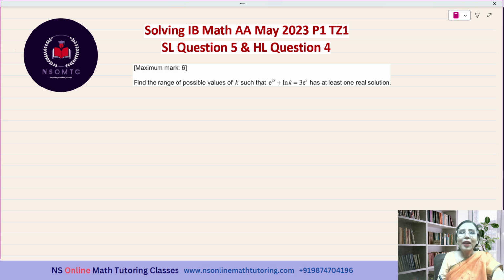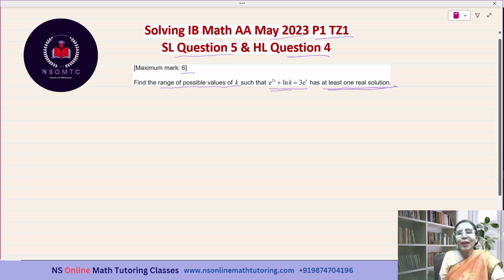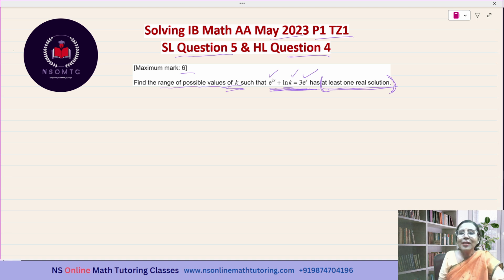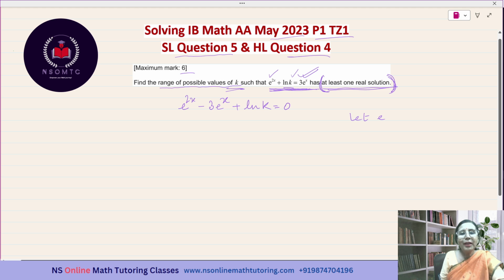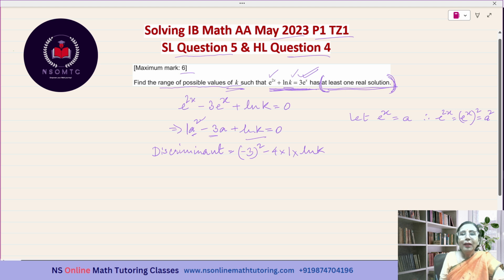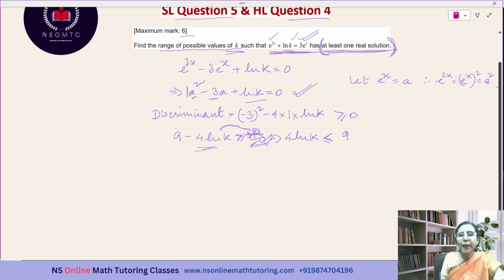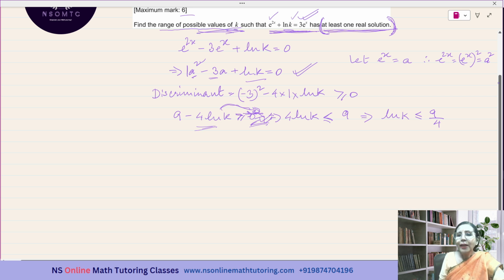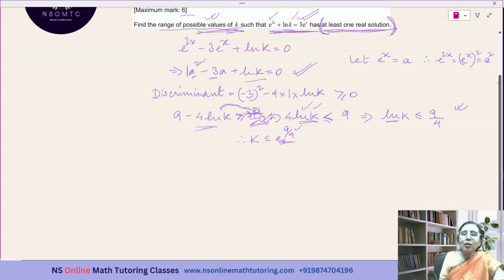IB Math AA HL May 2023 P1 TZ1 Section A Q4 Solved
IB Math AA HL May 2023 Paper 1 TZ1 Section A (short question) past paper Question 4, on Exponential Equations solved. NS Online Math Classes is solving IB Math AA HL past papers questions. All the solved questions of a paper are grouped in a playlist.

0:00:00 introduction.
0:00:41 Question 4 explained and solved.
0:08:25 my introduction and ending the session.